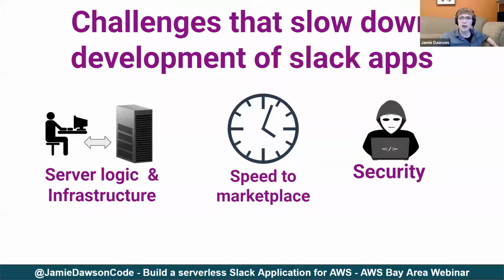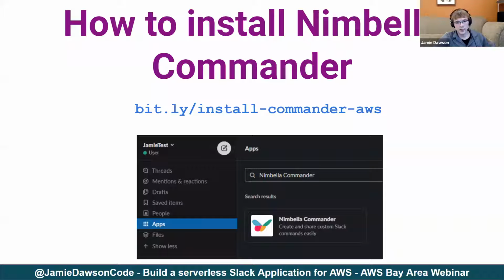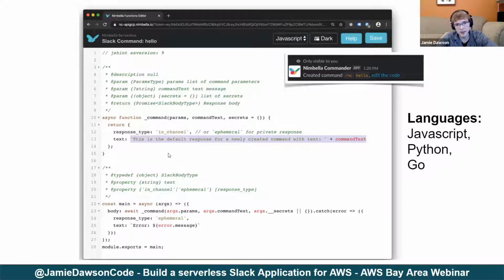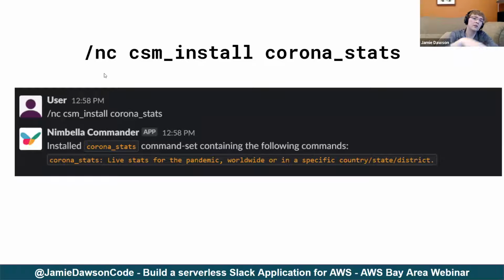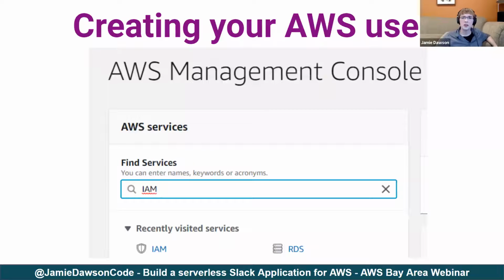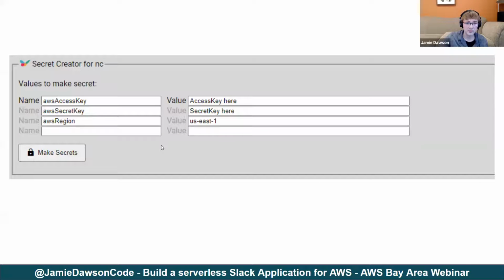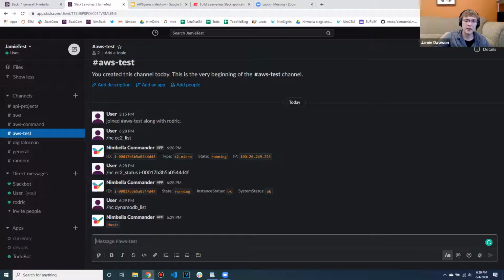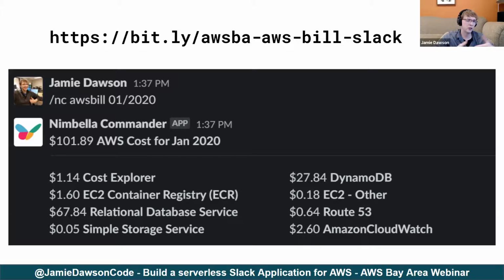Build a serverless Slack application using Nimbella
Speaker: Jamie Dawson
Jamie Dawson is a Developer Advocate for serverless technology at Nimbella based in Santa Clara, CA. Previously, Jamie was an intern for Samsung’s Bixby premier developer program where he assisted the top developers building apps for Bixby, a teacher for an after school program for programming called Code4Fun, and a student at a software developer school called 42 Silicon Valley.

Presentation:
This presentation will show you how to build serverless Slack apps using Nimbella Commander. We’ll build an app to manage resources in your AWS account. Example commands will include managing EC2 instances, interacting with DynamoDB, updating Route53 configurations, and retrieving your AWS bill. All conveniently built as serverless Slack apps, using Nimbella Commander. No new tools or accounts needed.